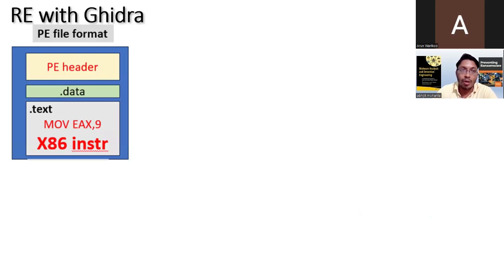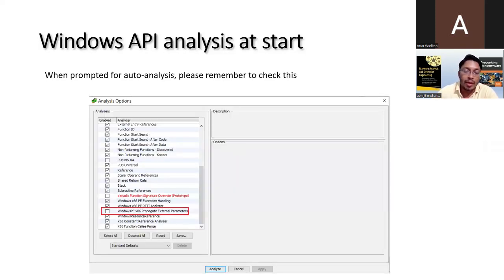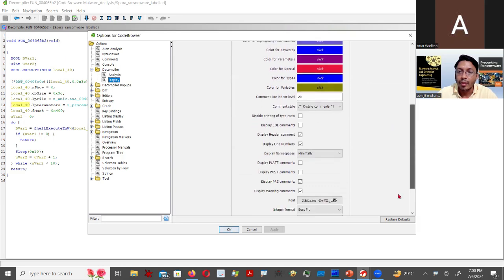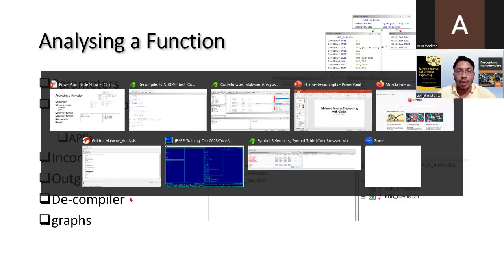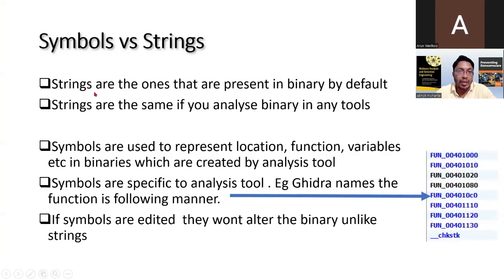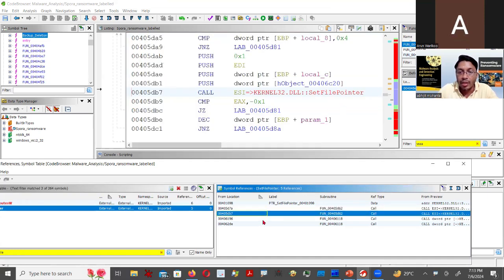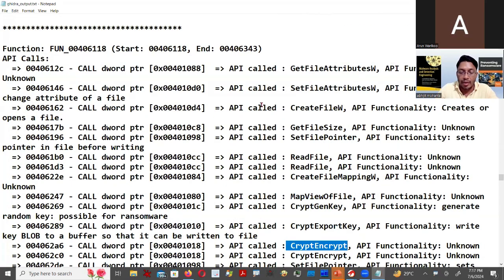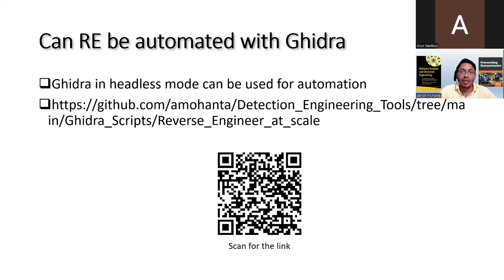Exploring Malware Analysis with Ghidra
Ghidra is a free reverse engineering tool developed by the National Security Agency (NSA) tht was released to the public in 2019.  Ghidra allows malware analysts to inspect malware code without executing it, making it safer and more efficient for identifying functions of interest. Unlike debuggers that run the code, Ghidra maps out assembly code, enabling analysts to analyze without affecting the analysis device.

Watch CTO & Co-Founder of Intelliroot Abhijit Mohanta explore Ghidra.